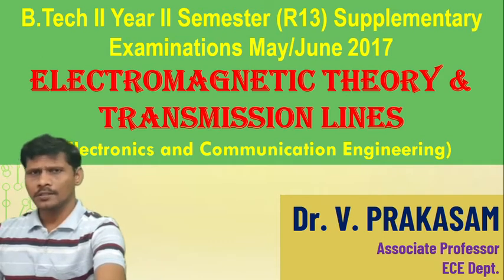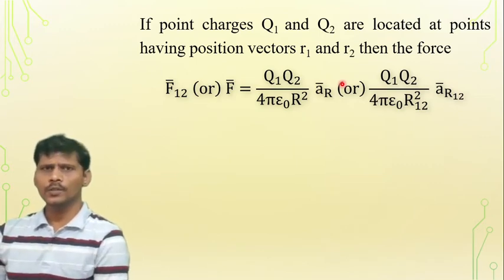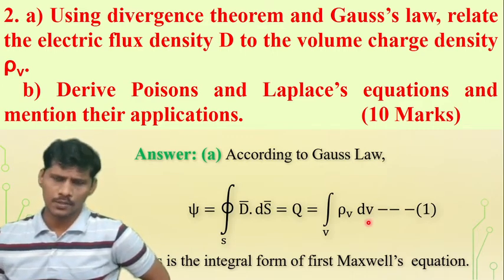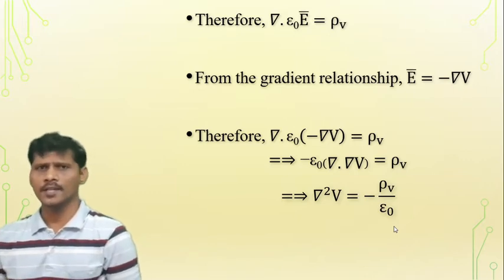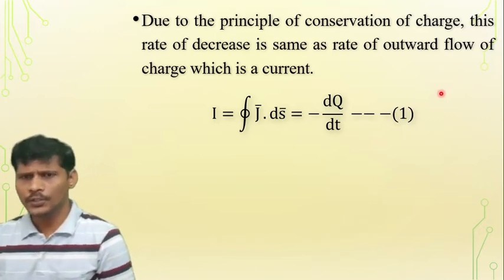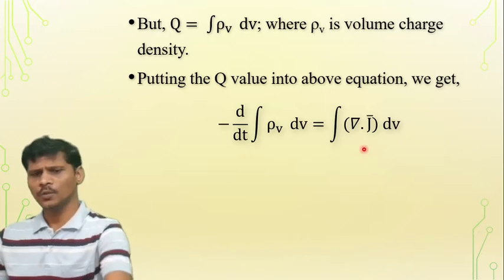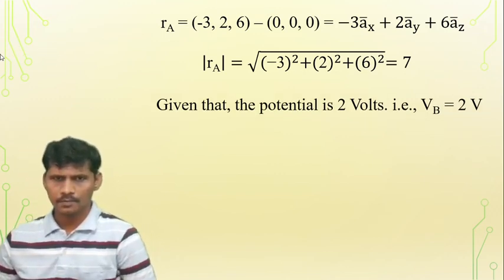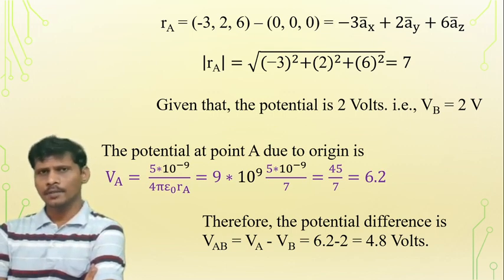EMTL(UNIT-1)JNTUA May 2017 Question Paper Solutions#R13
EMTL_UNIT-1:::: R13 Regular Examinations May 2017